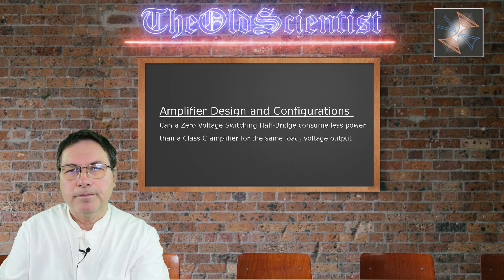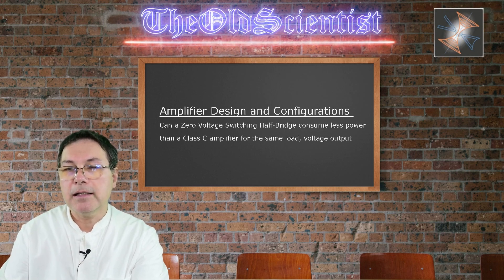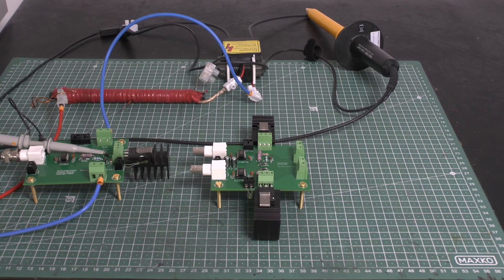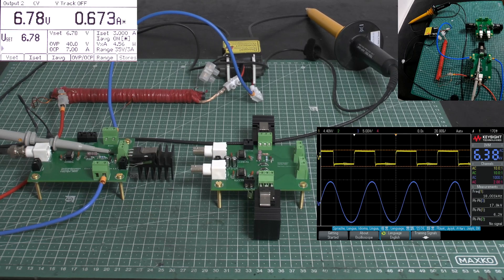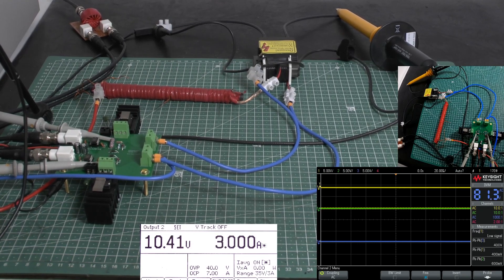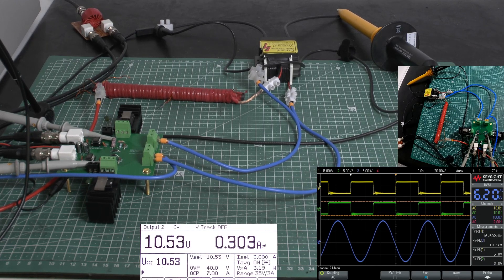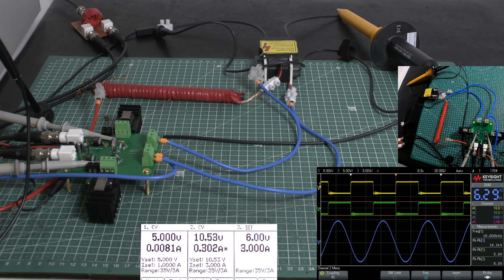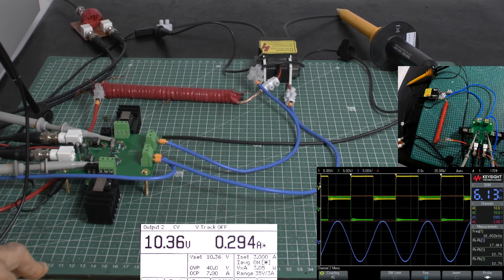Can a ZVS Half-Bridge consume less power than a Class C amplifier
In this video I answer the question if a Half-Bridge is more efficient than a Class C amplifier. We compare one Class C amplifier with two Class C amplifier working in Zero Voltage switching mode